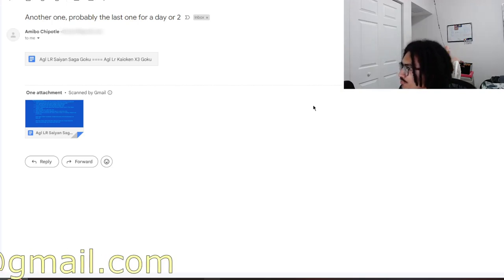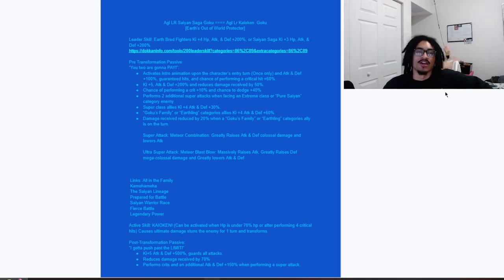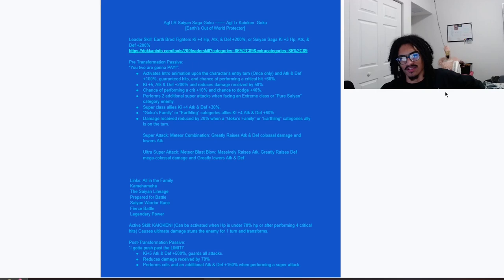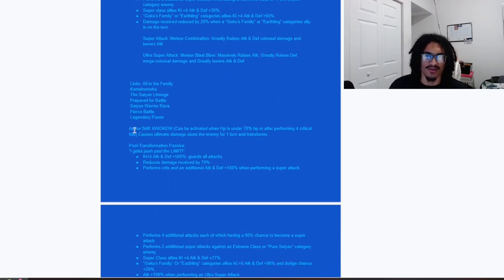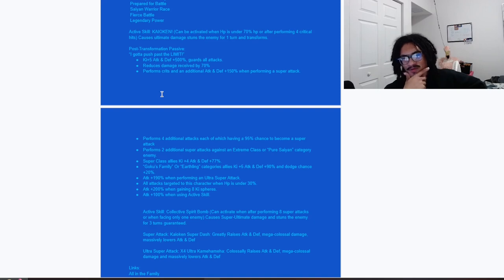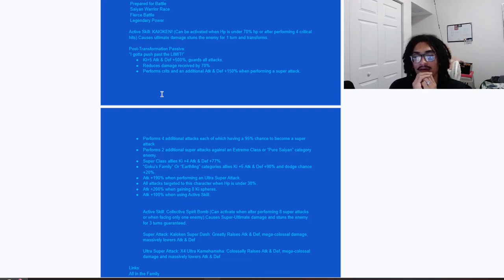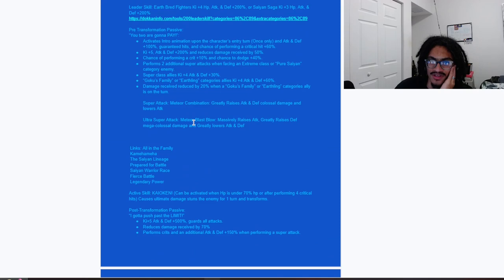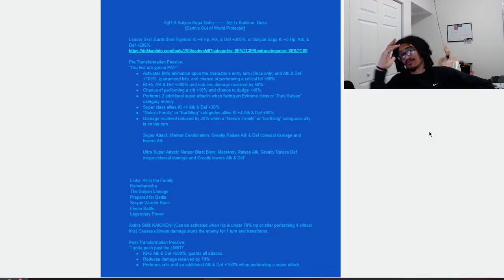Does Saiyan Saga Goku Deserve To Be This Busted? ➤ [Custom Card Review] [DBZ: Dokkan Battle]